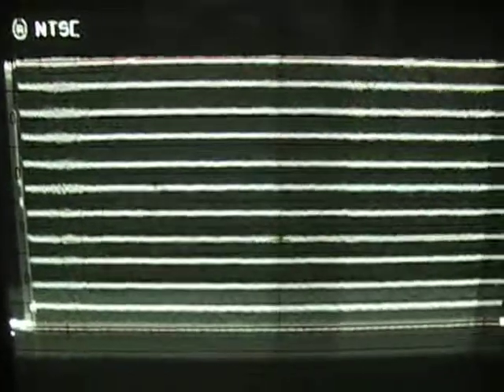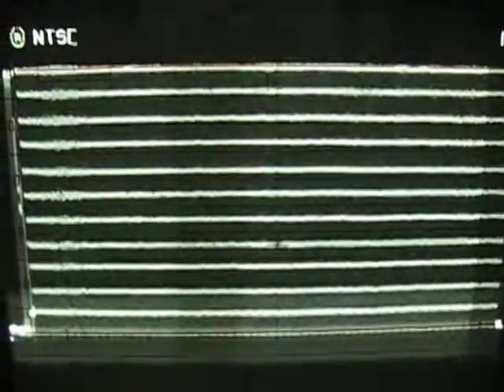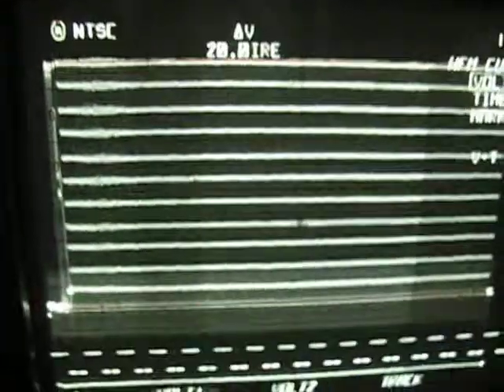Laserdisc performance modifications - Frame rate luma non-linearity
The video is part of a series of videos showing various performance improvements I have achieved by modifying a Pioneer CLD-99 laserdisc player. These were measured with the laserdisc A Video Standard using a Tektronix 1740A waveform monitor / vector scope.